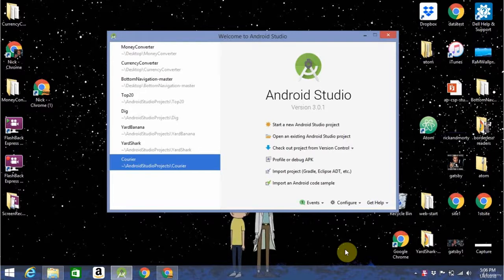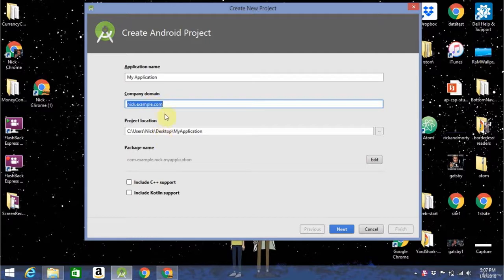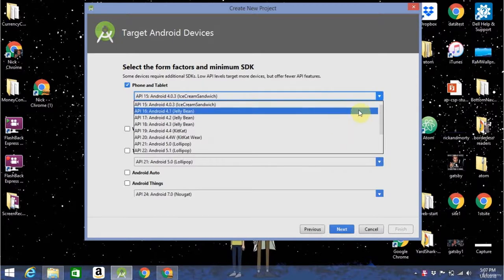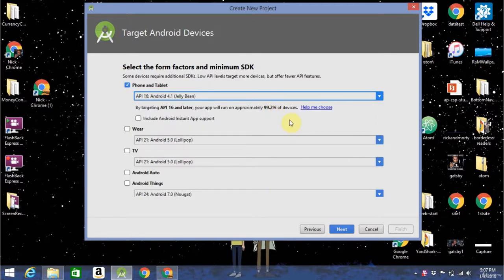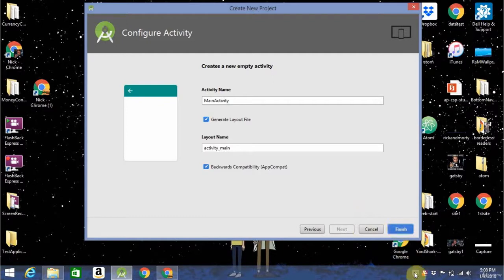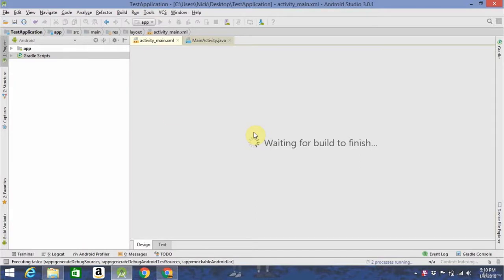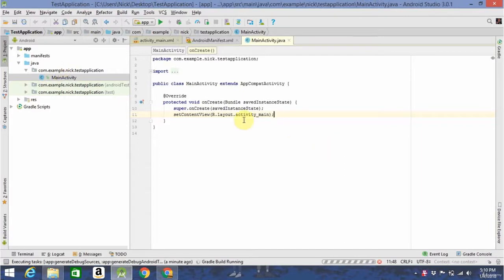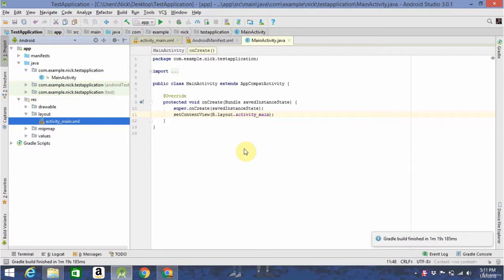Lesson 4 : Creating a Project [Android App Development For Beginners : Make a full app]